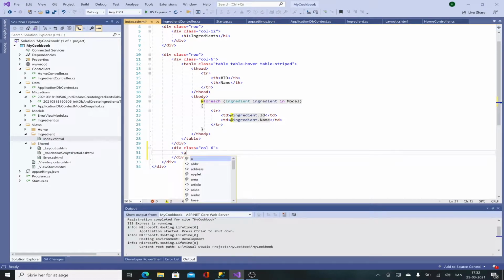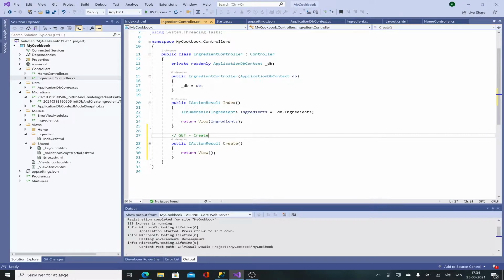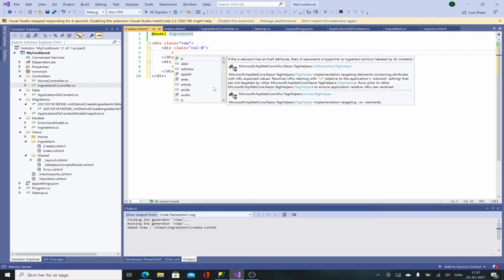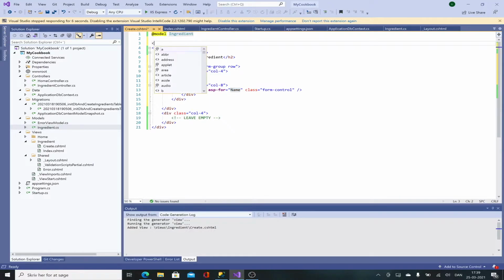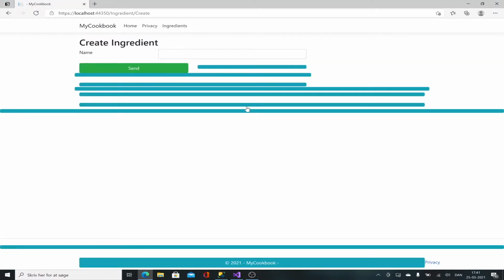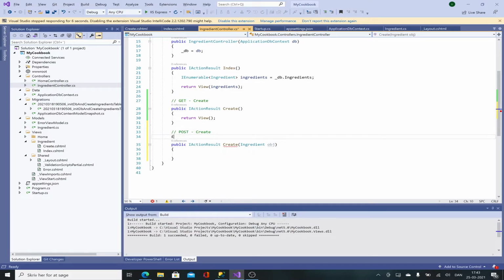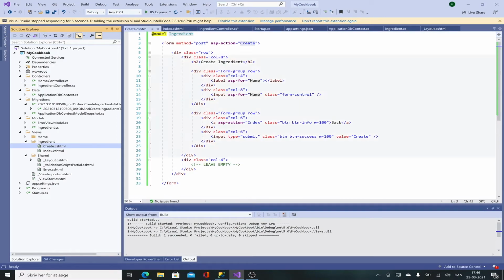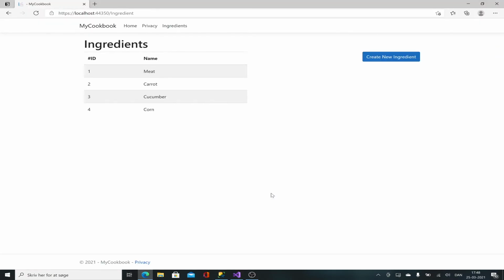.Net 5 Tutorial - 5# Create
Moving on to our second CRUD operation - how we can Create data. In our case, how we can create an ingredient and put it into the database.